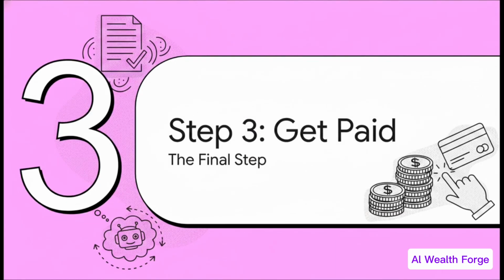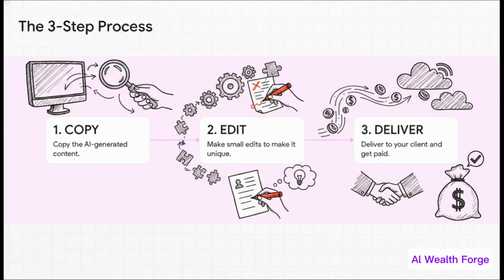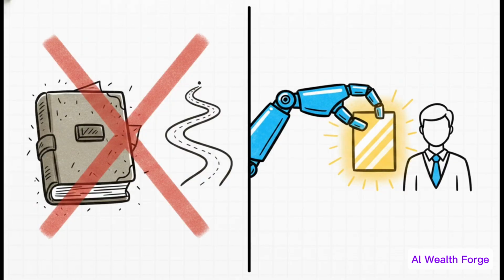Most people chase views…✅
Want to make money online without posting videos or showing your face?
In this video, I’m sharing a simple AI method that beginners are using to get paid by clients directly.
Here’s how it works:
• Use AI tools to generate high-quality content
• Offer content services to businesses
• Get paid per post or monthly packages
People are already charging $10–$50 for simple social media posts.
No investment required.
Just consistency and smart work.
Start small, stay consistent, and scale over time.